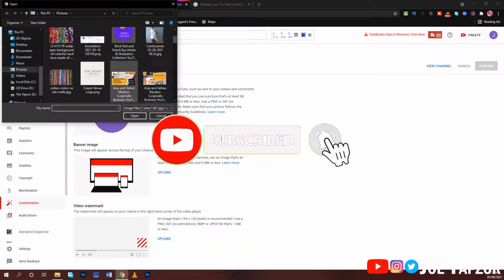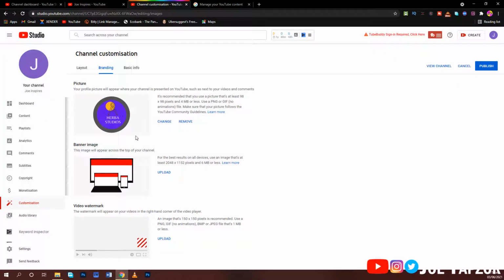How to create a YouTube channel and earn money - The fastest way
How to create a YouTube channel and earn money in 2021 - The fastest way